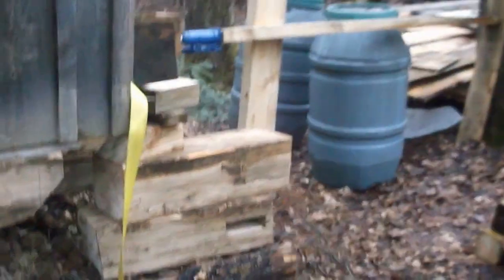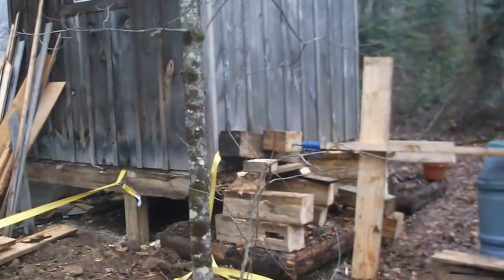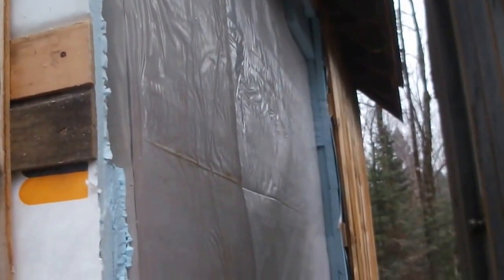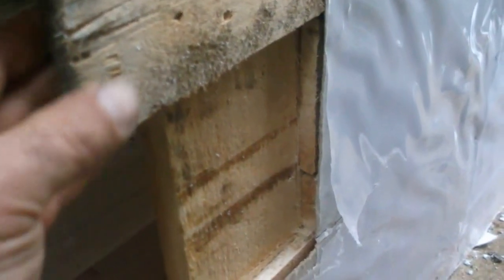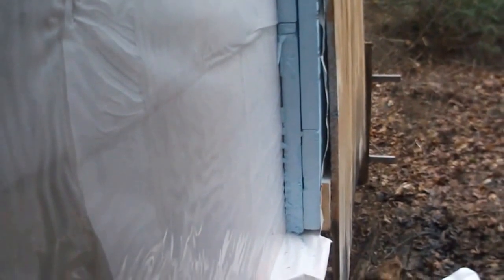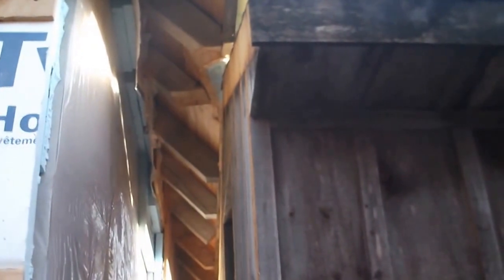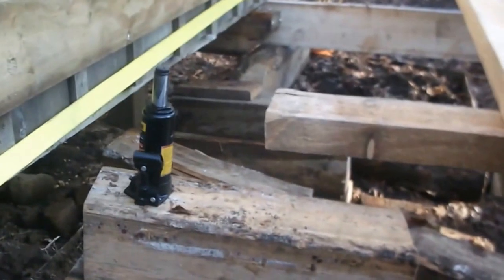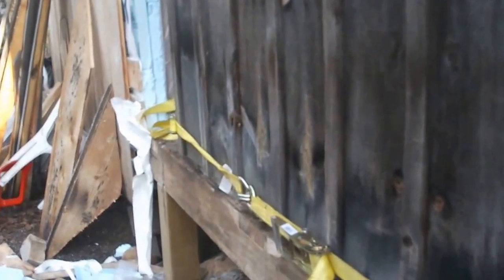Still more jacking and winching the bathroom into place for the Tiny House off grid cabin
Stripping the insulation and fighting the bathroom into place